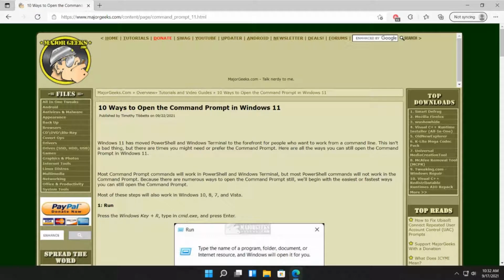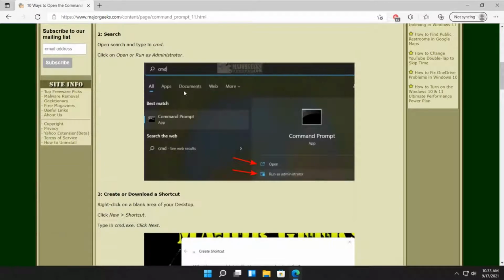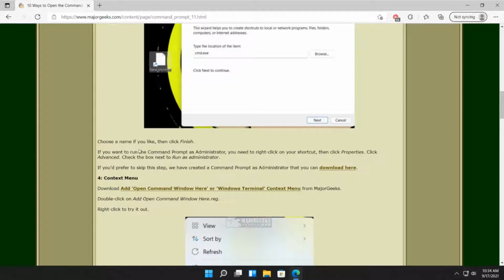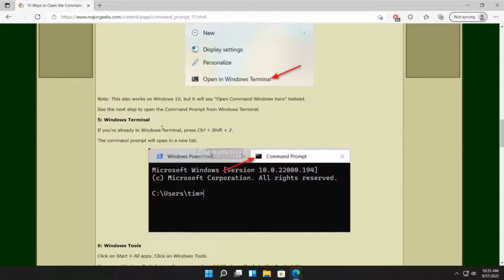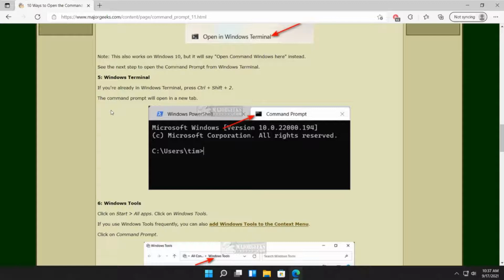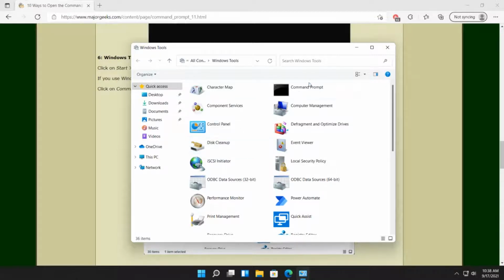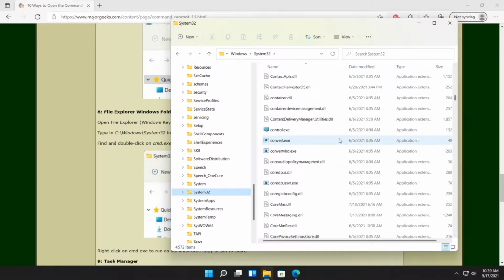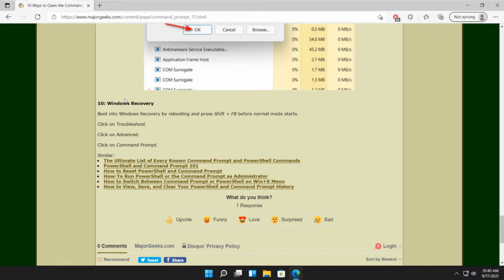10 Ways to Open the Command Prompt in Windows 11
Windows 11 has moved PowerShell and Windows Terminal to the forefront for people who want to work from a command line. This isn't a bad thing, but there are times you might need or prefer the Command Prompt. Here are all the ways you can still open the Command Prompt in Windows 11.